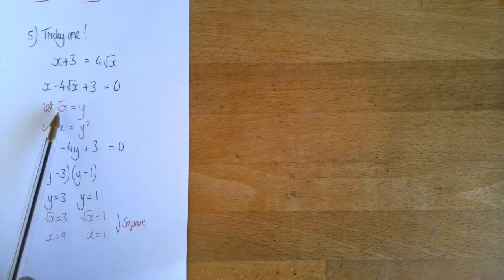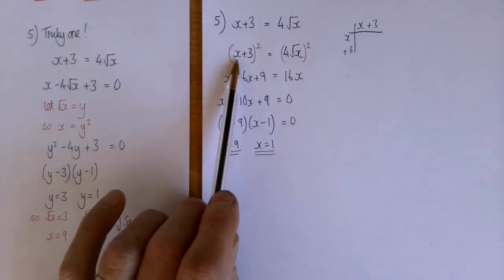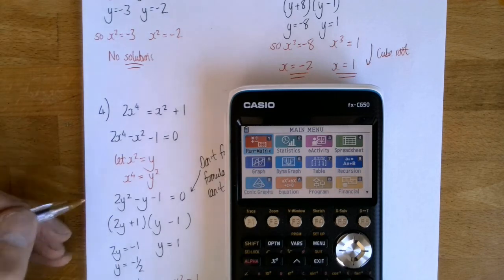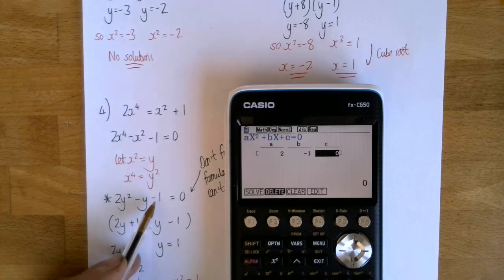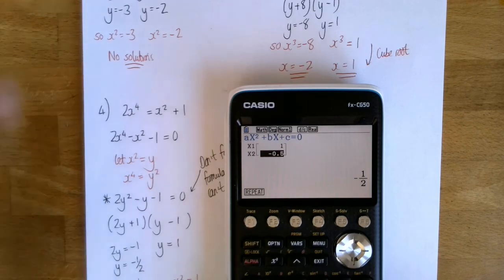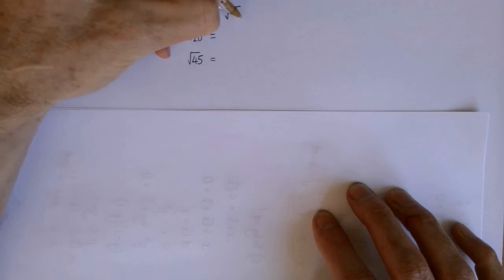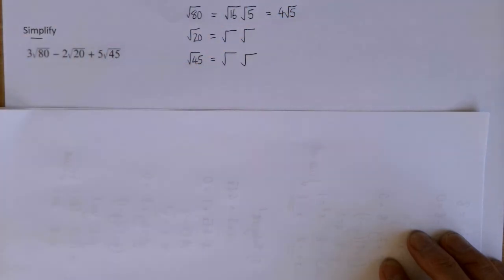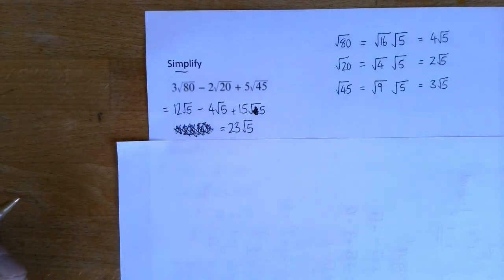Year 11 - Unit 1 -Indices and Surds